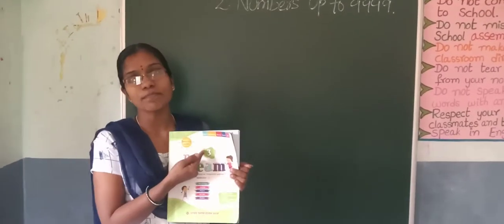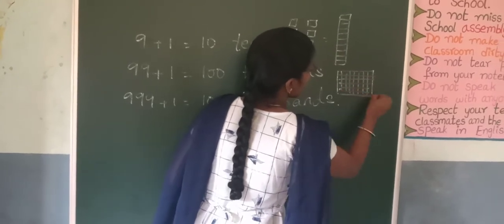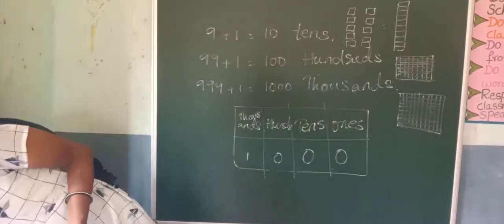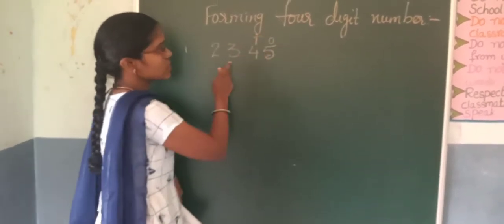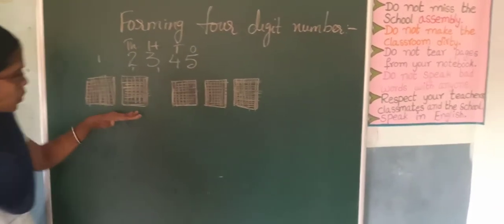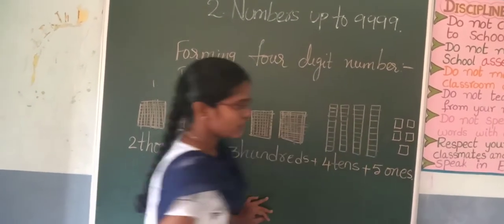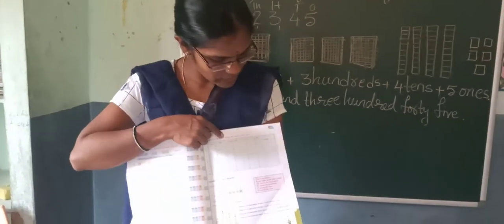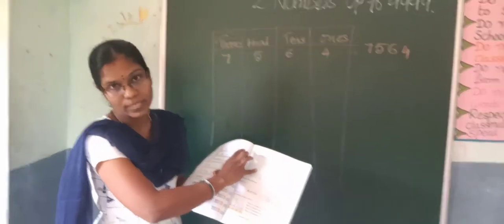AKSHARA GRADE 3 MATHS MAKING 4 DIGIT NUMBERS